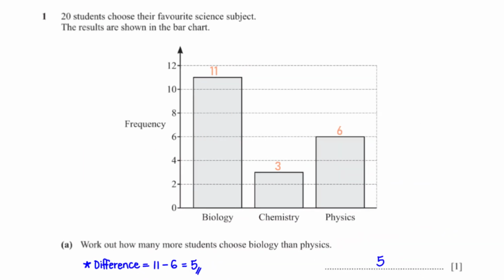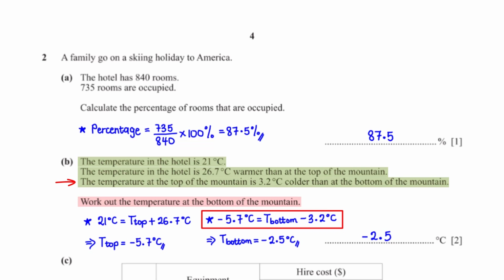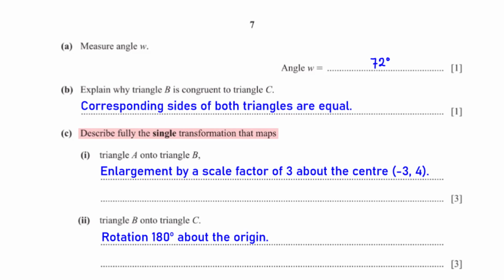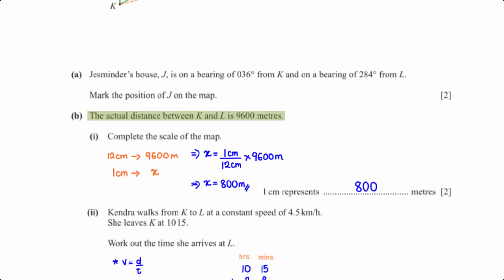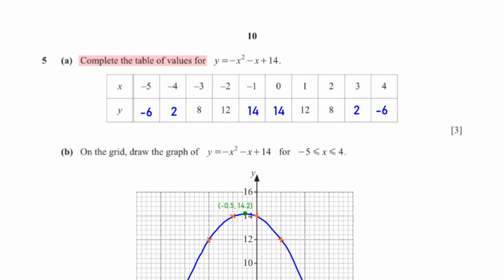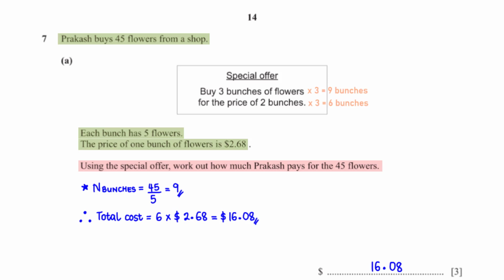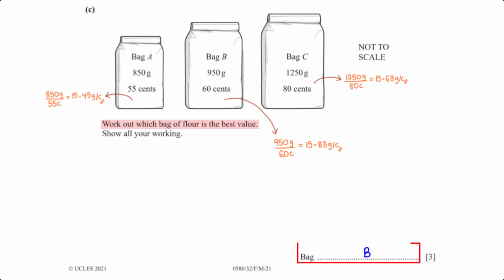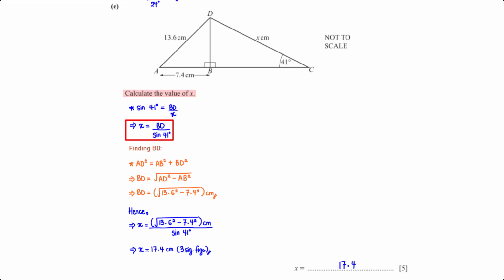0580/32/F/M/21 | Easy (Step by Step) Solutions | CIE IGCSE MATHS PAPER 3 (CORE) 2021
Timestamps:
Intro - 00:00
Q1 - 00:19
Q2 - 03:34
Q3 - 09:18
Q4 - 13:09
Q5 - 19:31
Q6 - 21:44
Q7 - 23:57
Q8 - 27:12
Q9 - 31:32

Tools/Software used in creating this video:
Camtasia (Screen recorder & Video editing software)
Smart Notebook